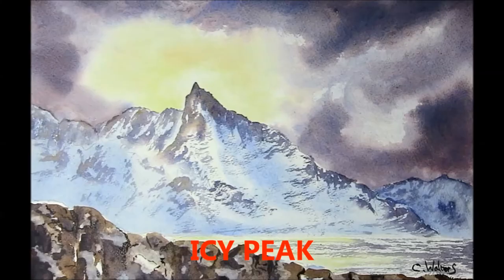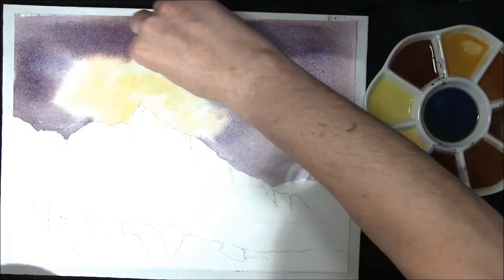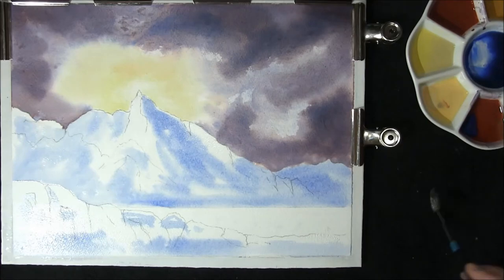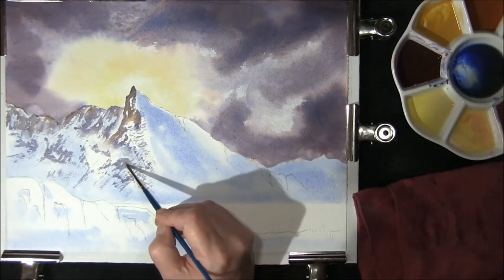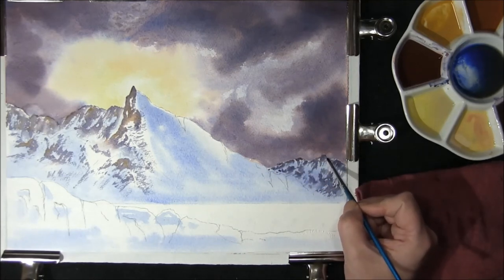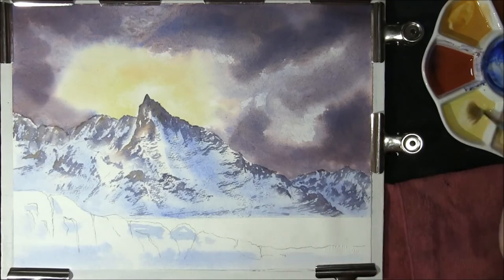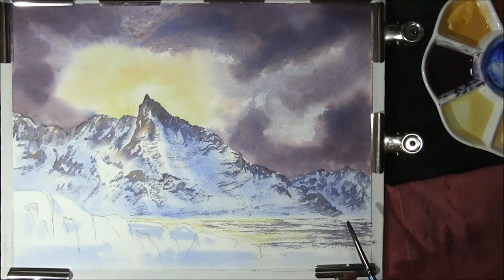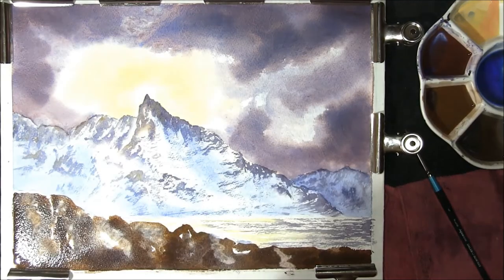HOW TO PAINT SNOW COVERED MOUNTAINS WITH A STORMY SKY & ROCKS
How to paint snow covered mountains A watercolor demonstration of how to paint create depth in your paintings.Paint mountains with a stormy sky water and rocks...ICY PEAKS..